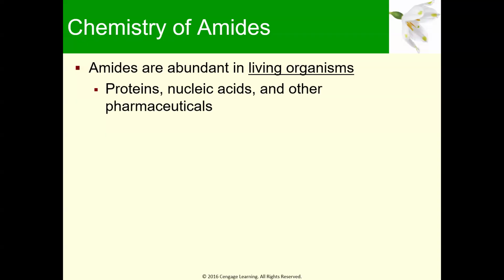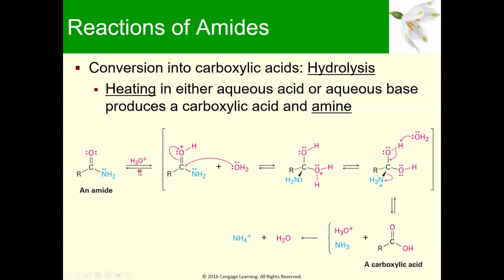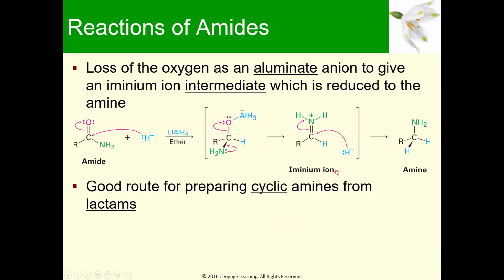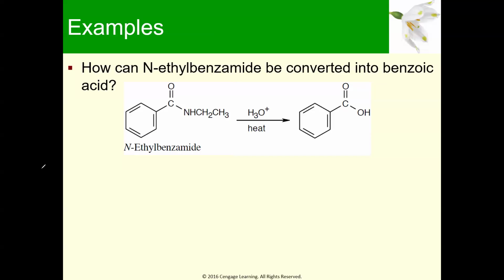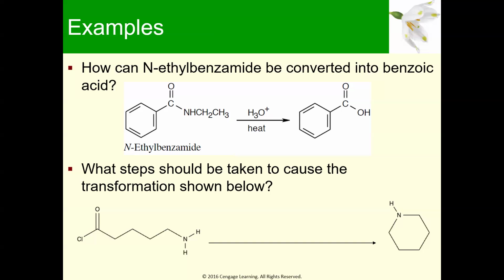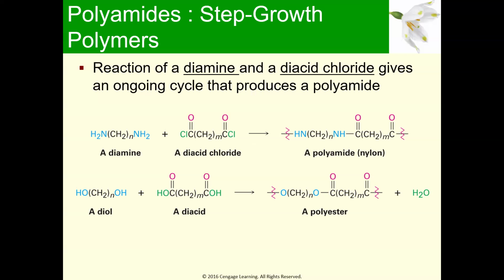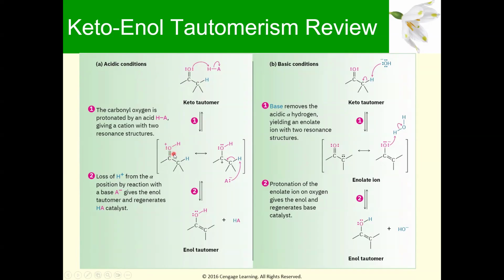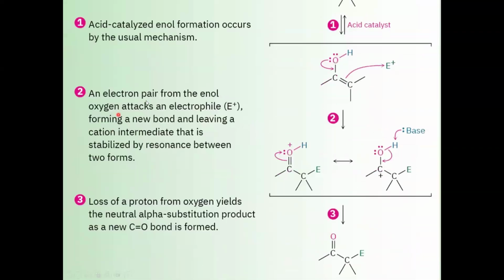CHEM0302 U3L1 raw